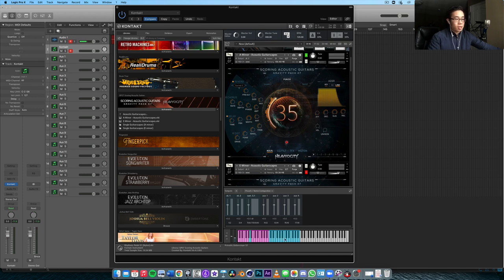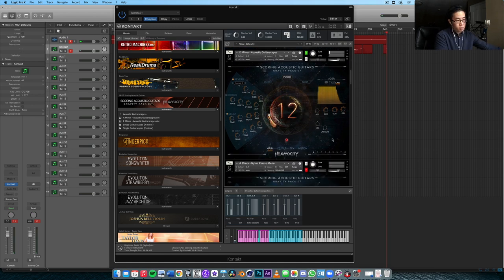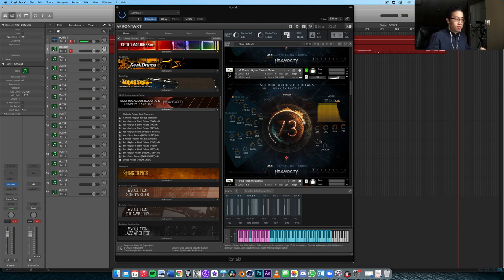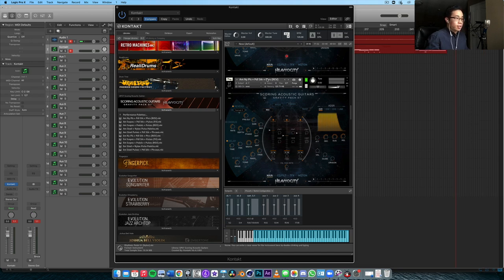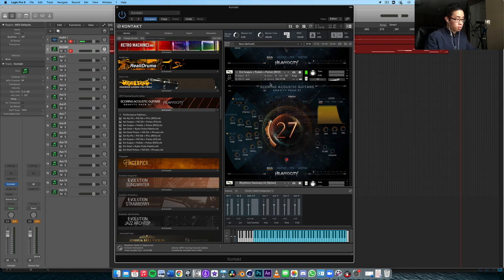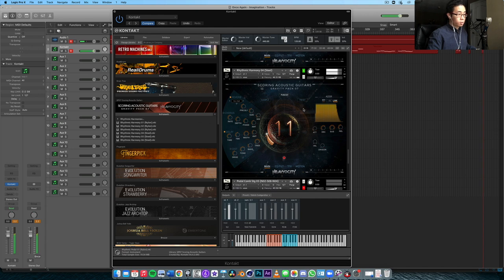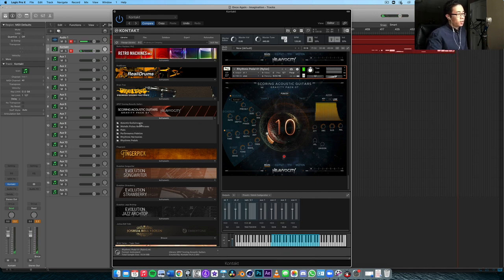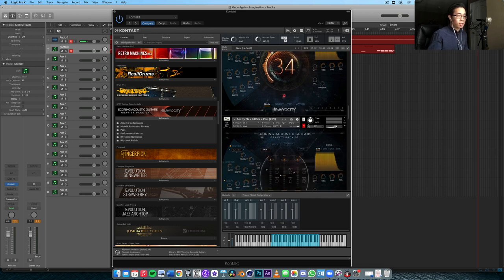Heavyocity: Scoring Acoustic Guitars (An Overview)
Hey everyone! In today's video, let's take a look at Heavyocity's latest expansion to their Gravity series: Scoring Acoustic Guitars. Enjoy!